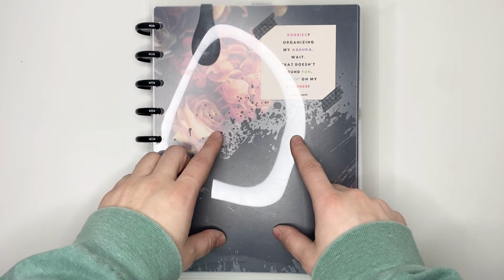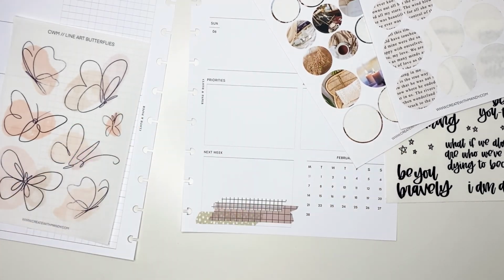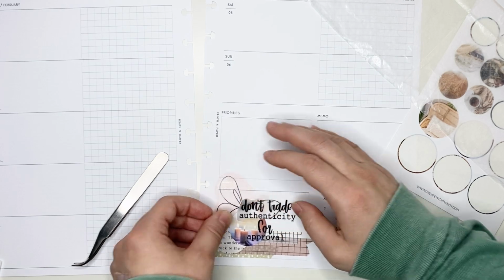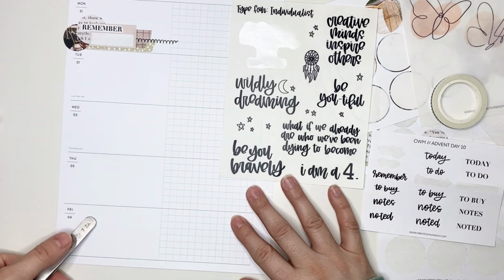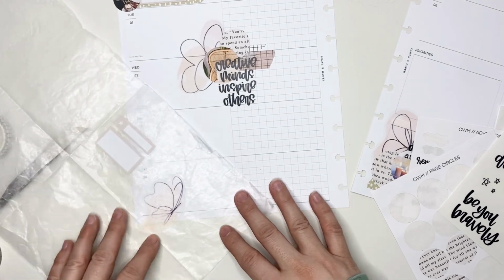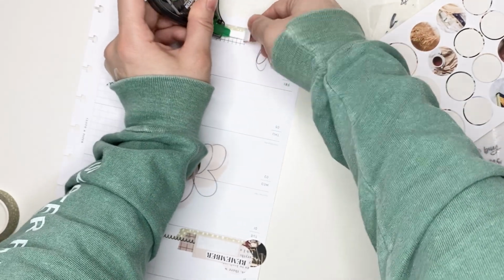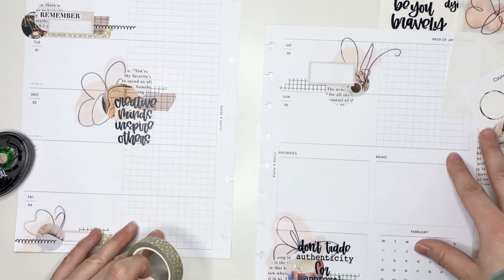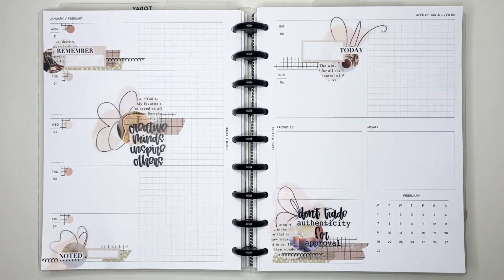Plan with Me | January 31 - February 6, 2022 | Create with Mandy | AliciaMichelleXO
Planning the week of January 31 - February 6, 2022 in my Classic HP sized planner!